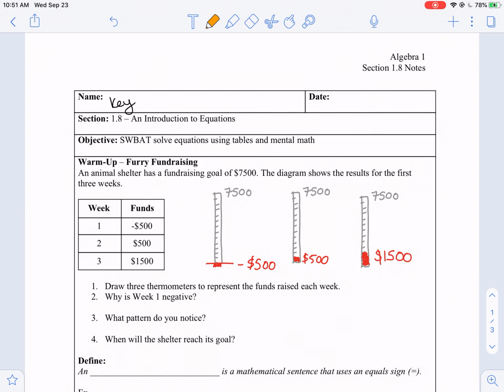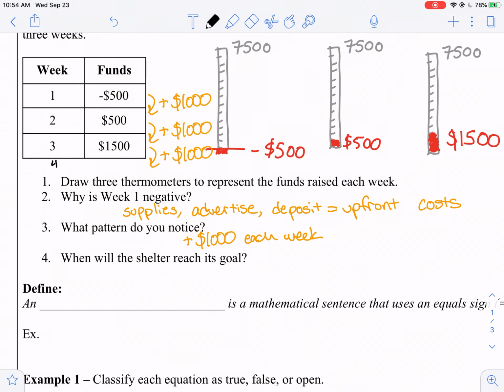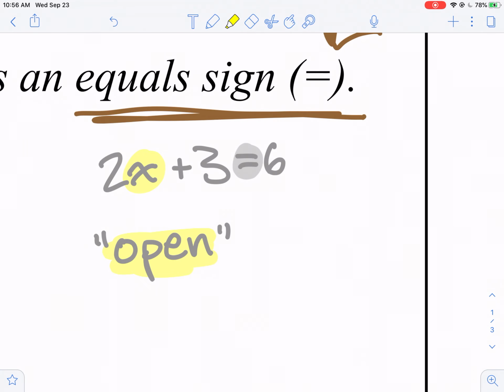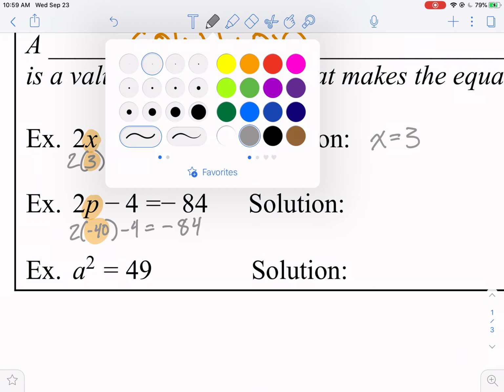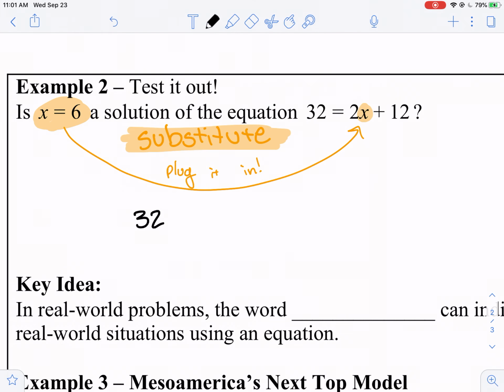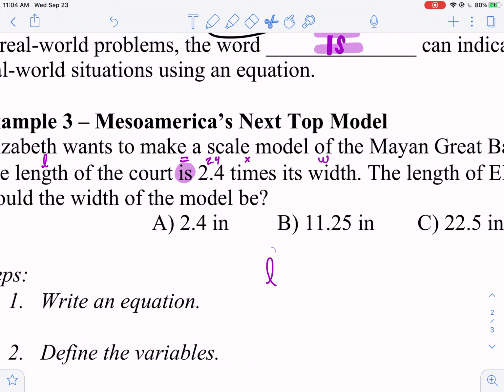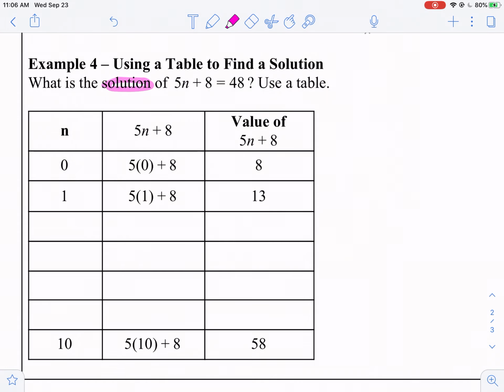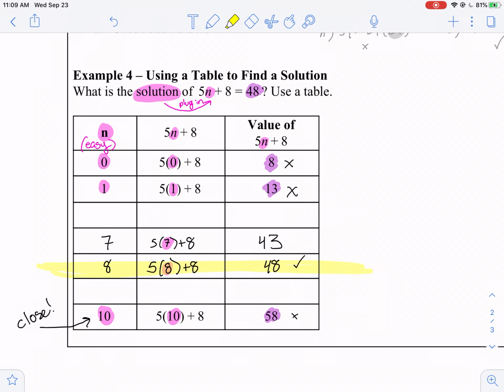Alg 1 - 1.8 Notes - An Introduction to Equations